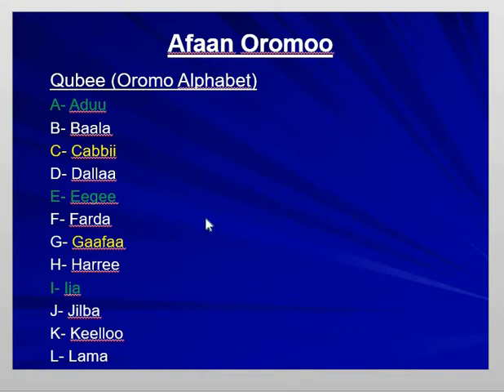Lesson 4 - Oromo Language-Introduction- Oromo Alphabet (Qubee) -Part 3B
Introduction to Oromo Language for non-native speakers